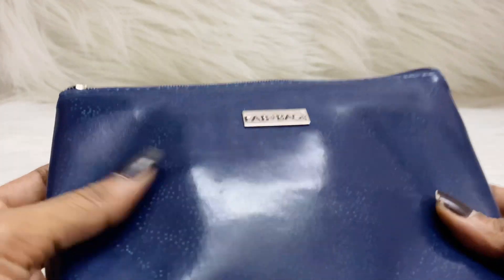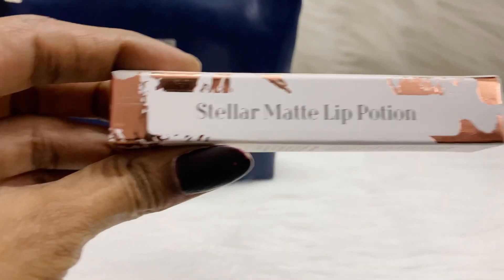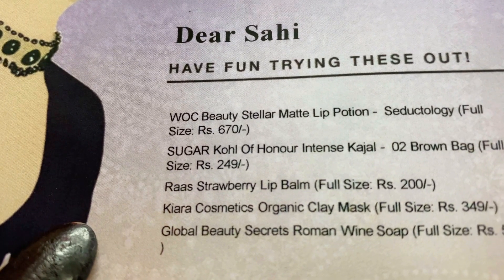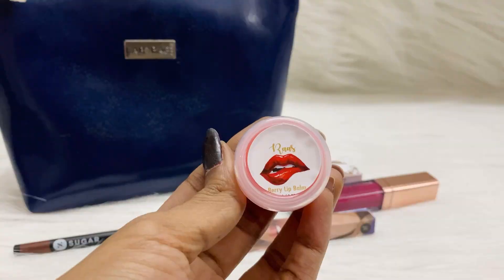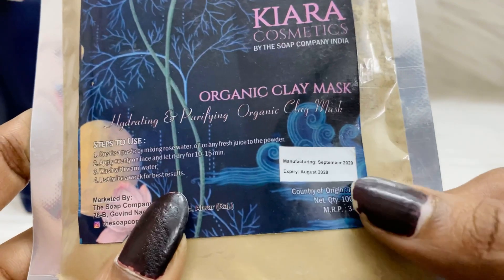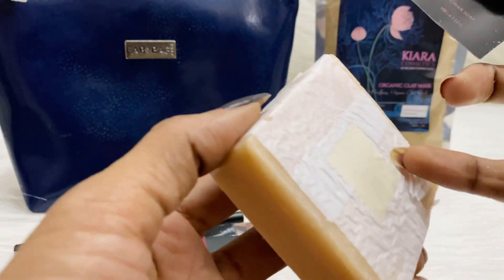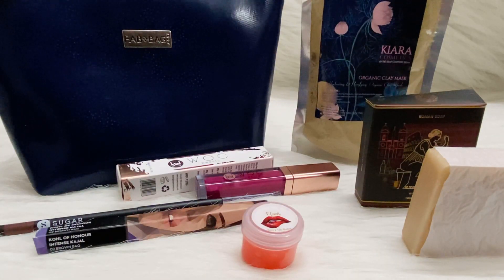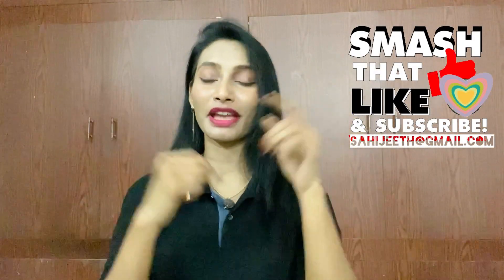Fab Bag October 2020 | Unboxing & Review | SahiJeeth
I'm unboxing Fab Bag October 2020 in this episode today.

ROPOSO: SahiJeeth